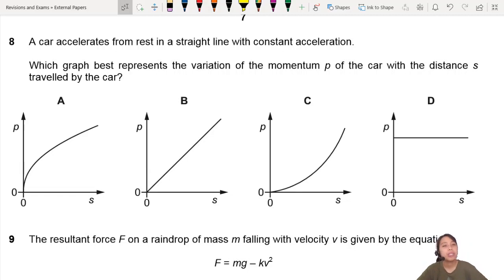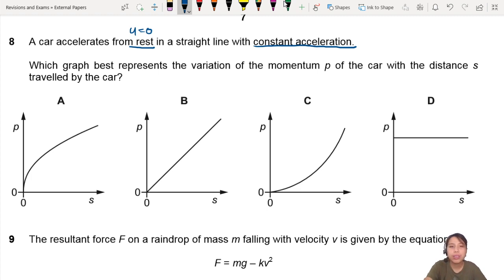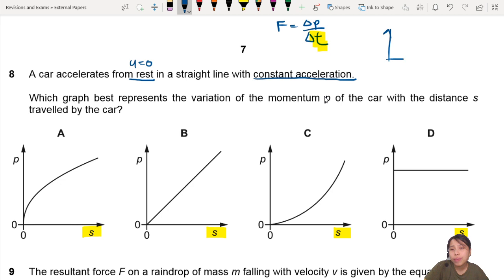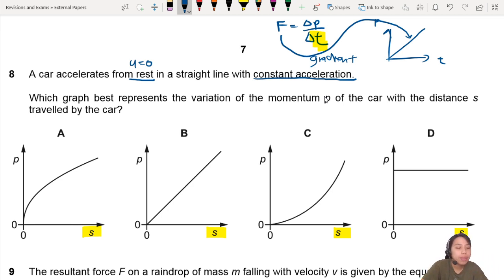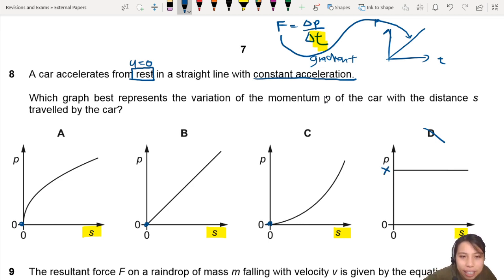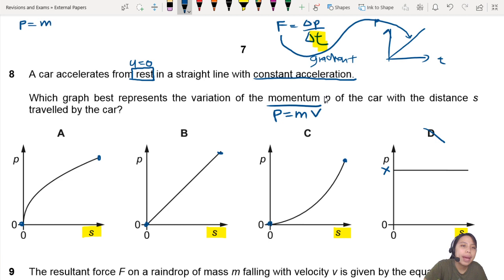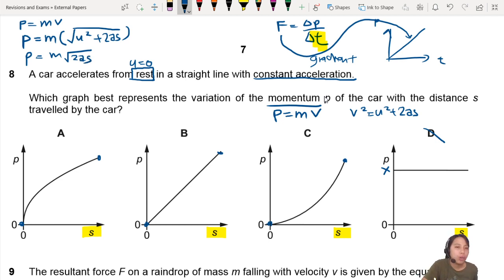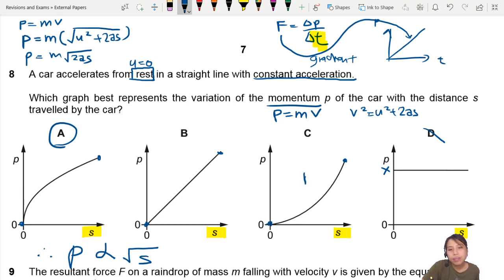MJ20 P11 Q8 Momentum-Distance Graph | May/June 2020 | CIE A Level 9702 Physics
9702/11/M/J/20: A car accelerates from rest in a straight line with constant acceleration. Which graph best represents the variation of the momentum p of the car with the distance s travelled by the car?